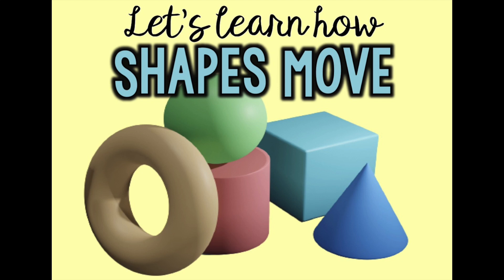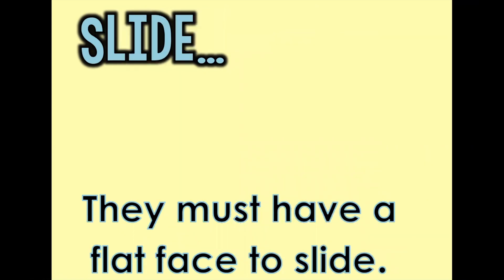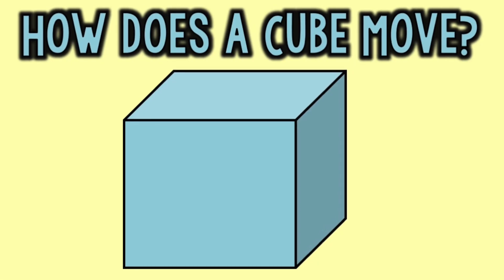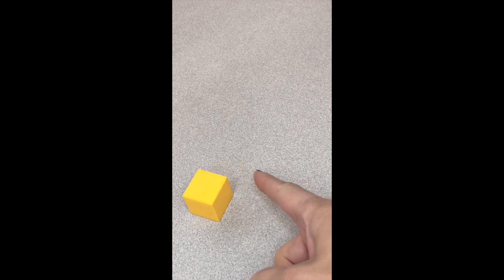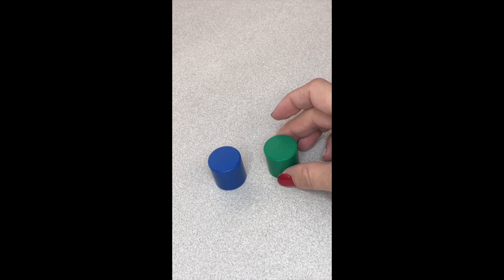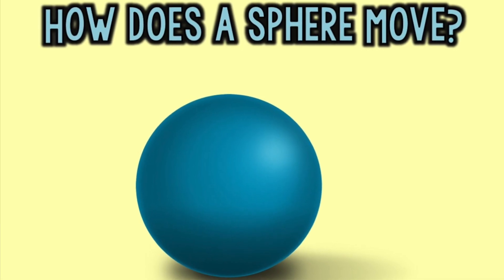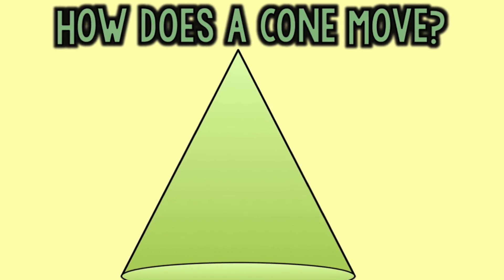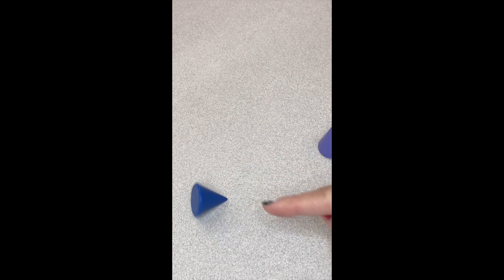Stack Slide Roll K 1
Simple video to show students how shapes stack, slide and roll. Made for Kinder- first grade